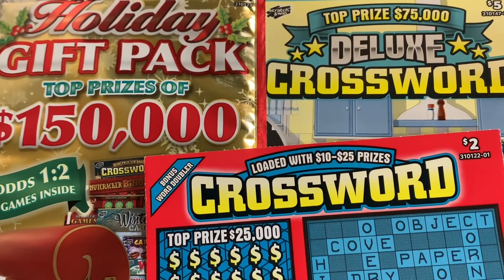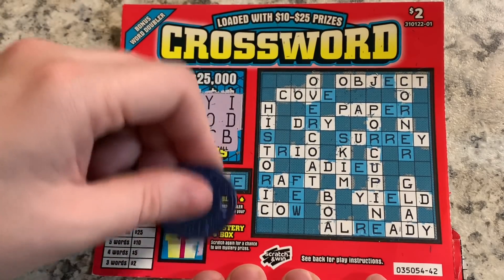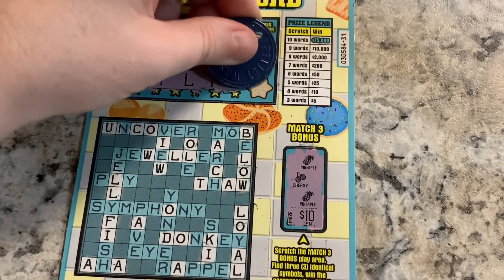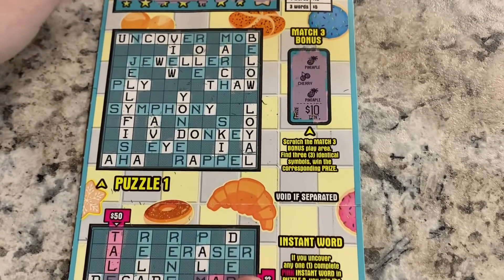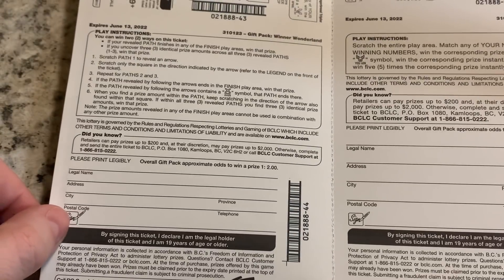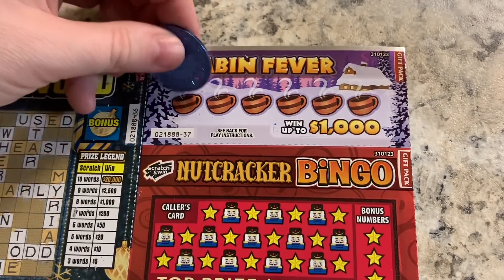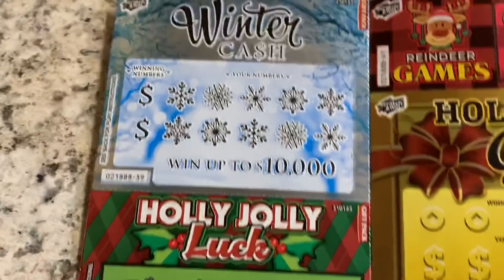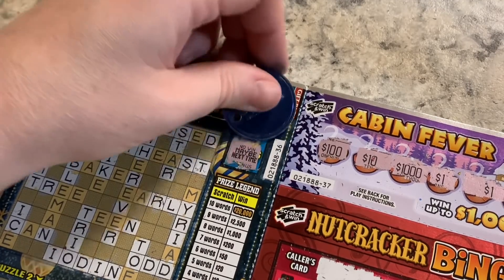9 GAMES ON ONE GIANT SCRATCH OFF TICKET! $150K 💰 TOP PRIZE BC LOTTERY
A GIANT $20 HOLIDAY TICKET WITH 9 DIFFERENT GAMES + MORE TICKETS FROM THE BRITISH COLUMBIA LOTTERY ON WORD UP WEDNESDAY WITH AMANDA. ENJOY =)
THANK YOU VERY MUCH LANDO =D